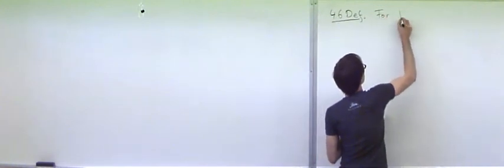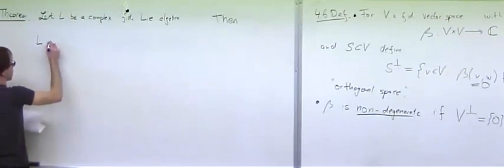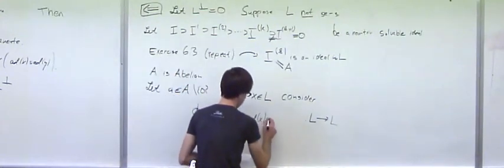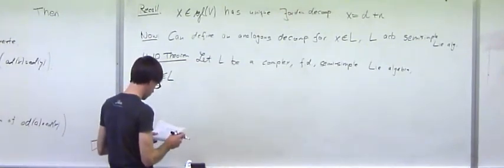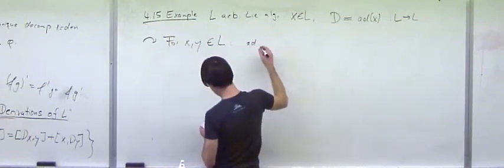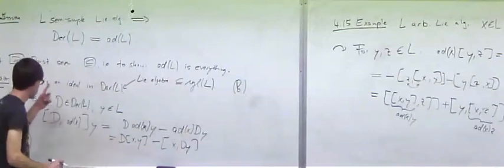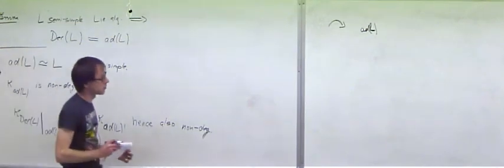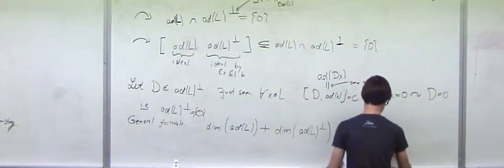Lie algebras and their representations 8